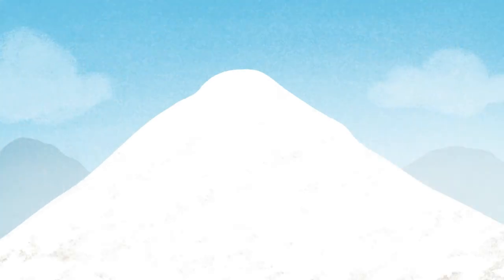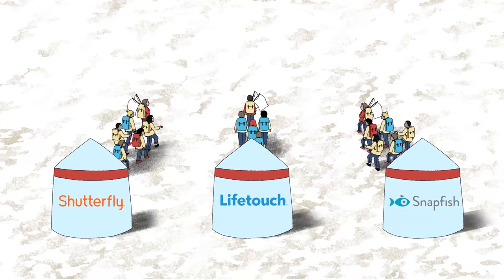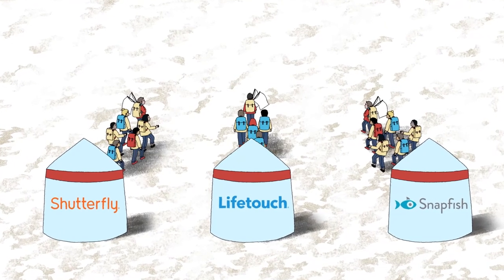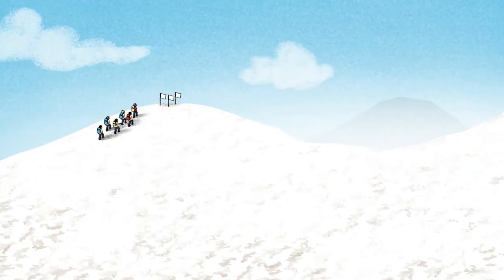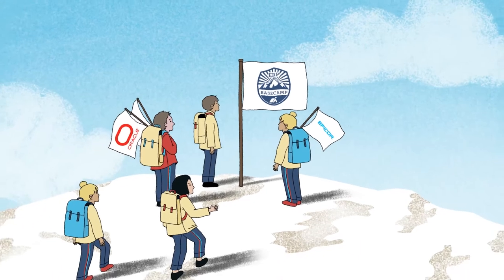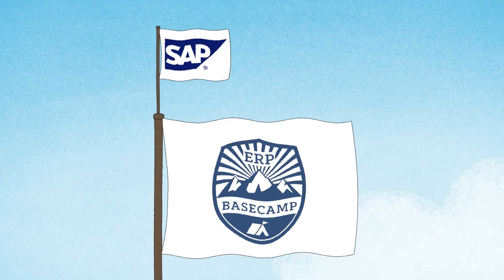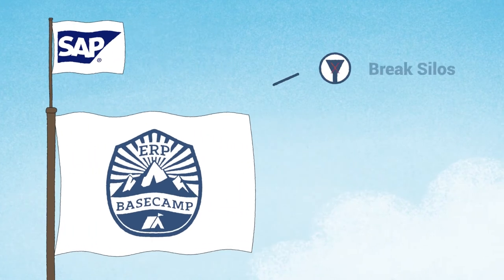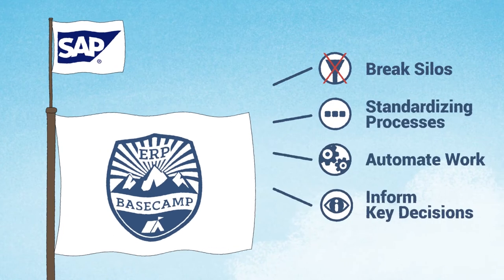Shutterfly LLC. (Explainer video by MyeVideo)